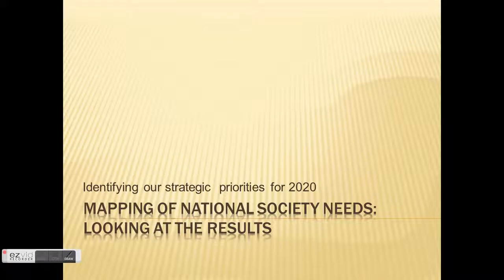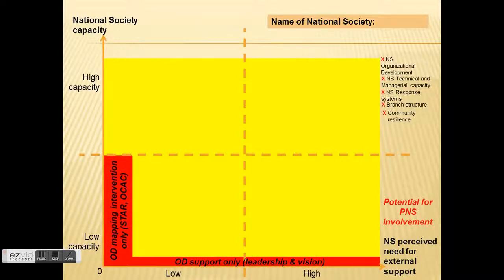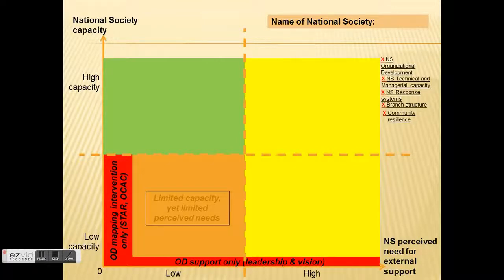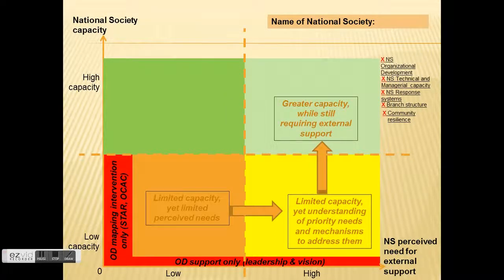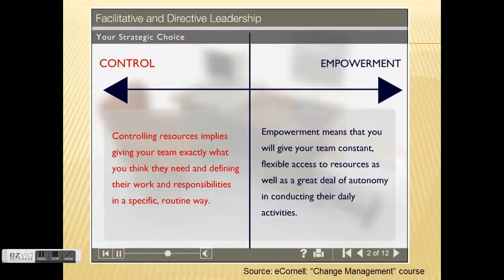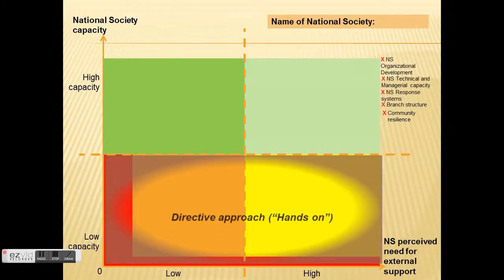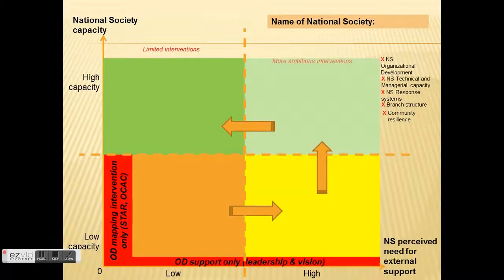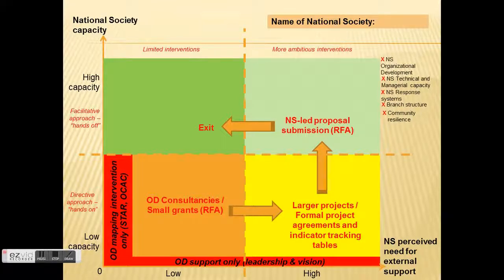Mapping of National Society Needs: Analyzing results